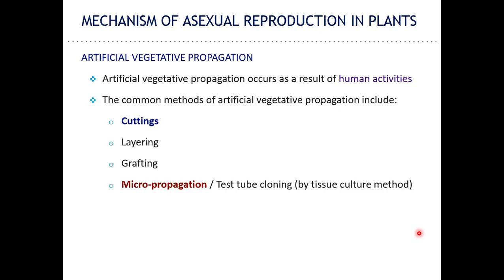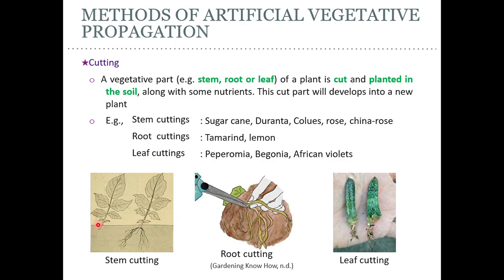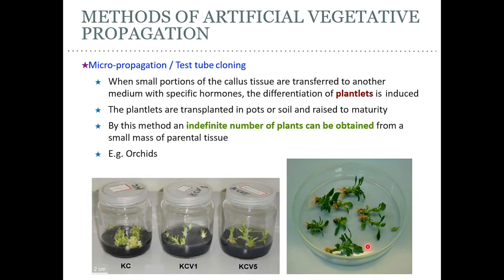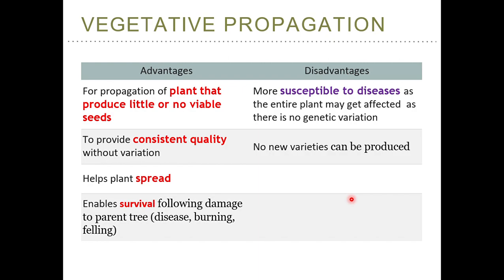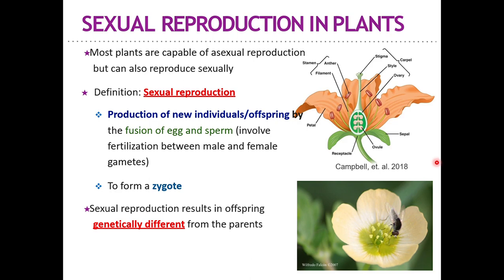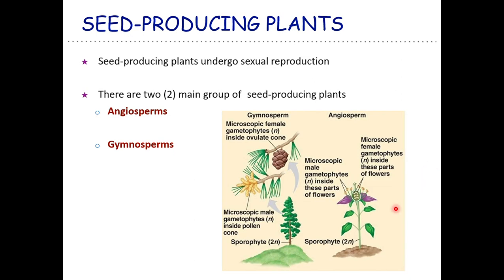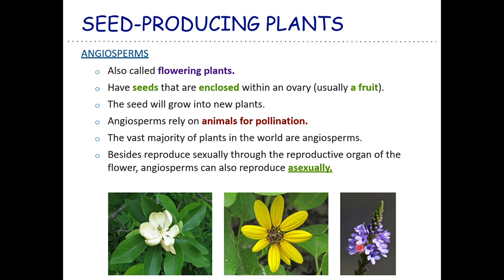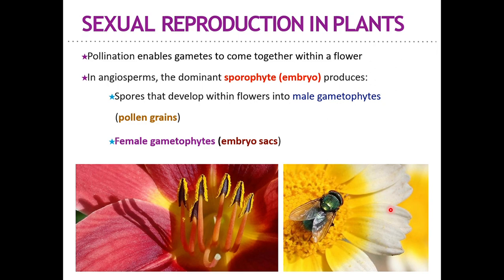BIO270 - CHAPTER 10: PLANT REPRODUCTION AND GROWTH (PART 2)